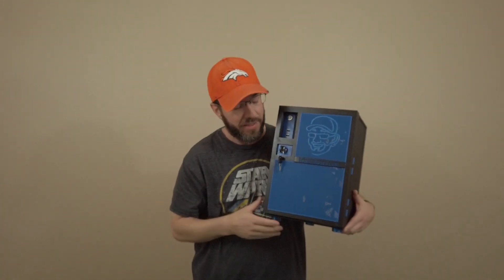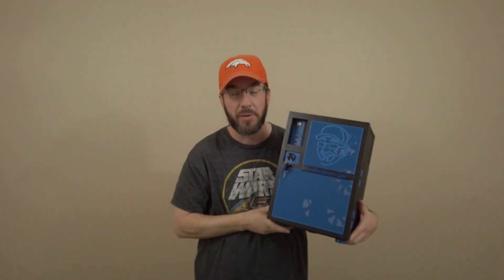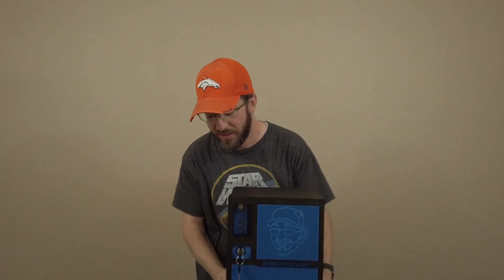3D Printing and Assembling my DIY NAS Case, the MK735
After reviewing Toby's MK735, a 3D-printed DIY NAS Case,  I knew I wanted to print one of my own.  In fact,  I immediately knew that I wanted to transplant my own NAS into a 3D-printed case that which I tweaked and put my own mark on.

Edit: The creator, Toby K., has published all the STL files on MyMiniFactory.com, check it out

I talk about it in the video, and again in more detail in my blog but I wanted to make sure and mention it here too; assembling this thing was a piece of cake.  Everything was quite straightforward to assemble and nearly everything fit together without very much need for post-print cleanup.

0:14  -- Brian introduces his MK735
4:35 -- Time lapse of the all the objects' 3d-printing
6:45 -- Time lapse of Brian Assembling the MK735

Other stuff found or talked about in the video:
* Deburring tool
* Xacto Hobby Knife Set
* Victorinox Swiss Army CyberTool
* Silverstone DS380B